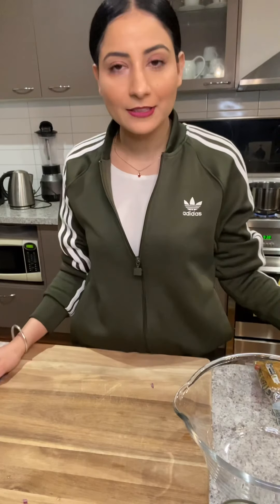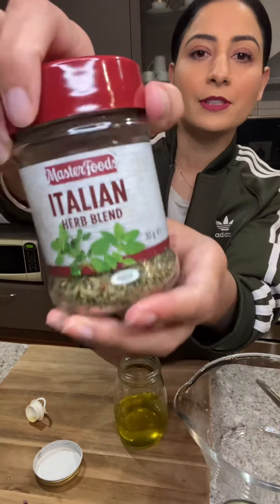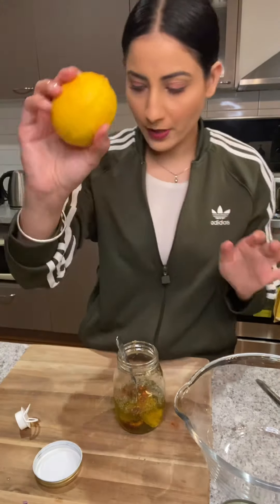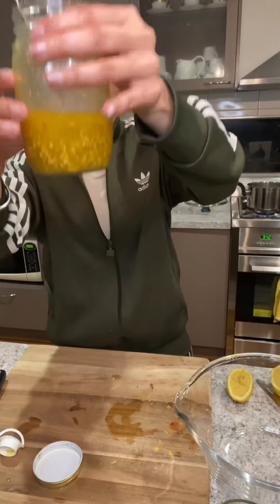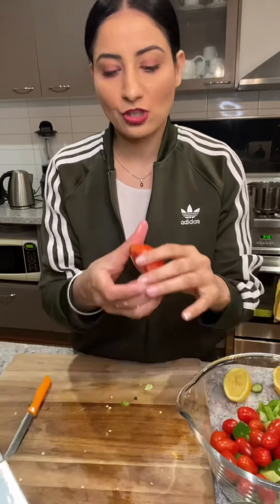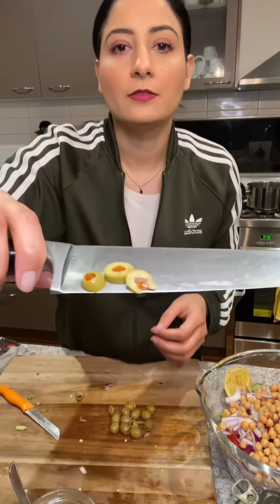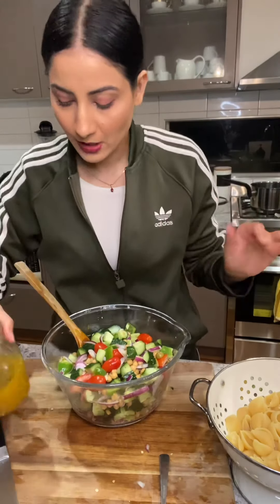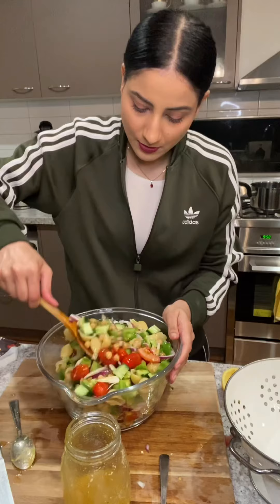QUICK AND HEALTHY GREEK FETA PASTA SALAD RECIPE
Dolly’s Greek feta pasta salad (veggie)

Boiled shell pasta or any type pasta (penne/spiral/macaroni)

Dressing Ingredients:
1/4 cup olive oil
2 tbsp lemon juice 🍋
2 tbsp lemon zest
1 tbsp Dijon mustard
 3 tbsp Dried Italian herbs
1 1/2 tsp salt
1/2 tsp black pepper

Veggies;
Cucumber
Capsicum
Tomatoes
Red onion
Chickpeas (canned or boiled homemade)
Jalapeño
Feta cheese